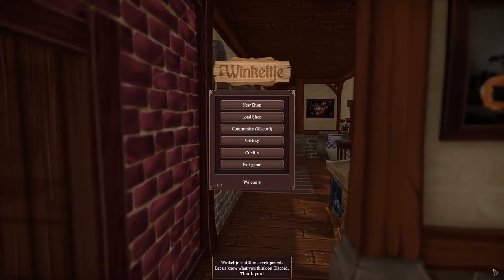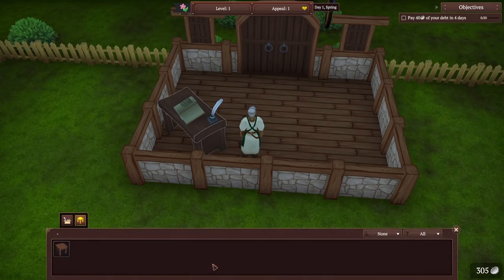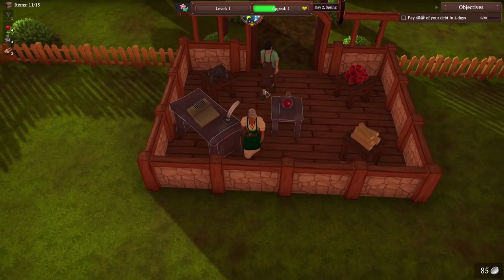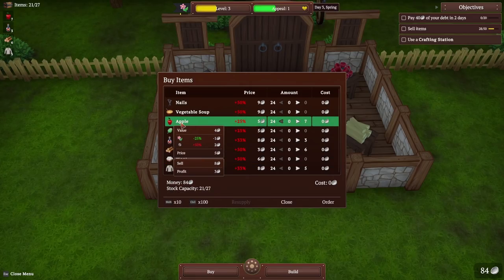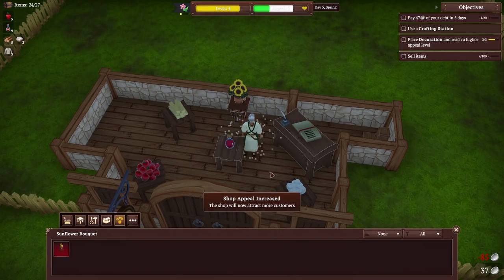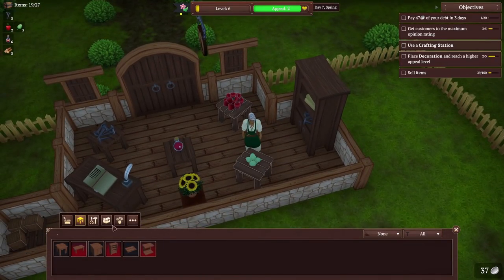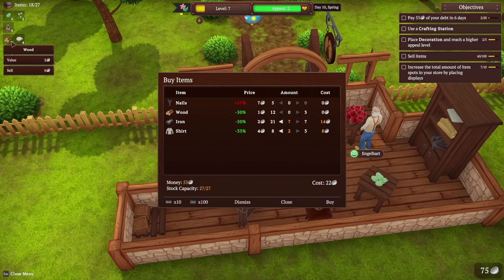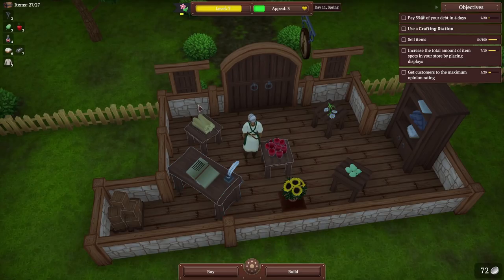The Little Shop of Hobnails | Winkeltje: The Little Shop - Part 1 (Shop Manager Game)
Winkeltje: The Little Shop is a charming game about managing a shop in a fantasy world, which in effect means dashing around the place restocking tables because people keep buying stuff from us. Those pesky customers!

Our shop starts off very small and we're forced to buy relatively basic items, such as apples, nails and wood, but as time passes we begin to make some nice profit and gain some reputation which means we're able to buy ourselves slightly more exciting items to sell and purchase different things for the shop itself.

We've still got to pay off the family debts (which seem to be quite substantial!) and we also need to make sure that our customers are happy with our wonderful shop, but we soon find ourselves getting more and more popular, plus we do gain access to an exciting crafting area too...

Run your own old-world fantasy store in Winkeltje: The Little Shop! Build, decorate, craft, sell, and become the master of your own shop in this timeless management game.

As the shopkeeper of your very own store, you are in charge of buying, selling, keeping stock of your inventory, and making a profit. Items can be bought from traders or delivered at a fee.

Buy low, sell high, and make sure to satisfy your customers’ demands.
A large variety of items: from bulk goods and resources to vegetables and other food, clothes, tools, and even alchemical elixirs!
Play at your own pace and open your store when you feel ready for a day of trading.

Bring out your interior designing skills by freely placing furniture and displays.
Decorate your shop well to attract even more customers.

Tons of different furniture options, from tables and display shelves to counters and storage pallets and crafting stations.
Expertly place decorations to impress your customers and sell more!
Fine-tuned controls allow you to arrange the furniture with the greatest ease.

Expand your shop when you have amassed enough wealth. Be your own architect when building your fantasy store.

Decide the shop’s floor plan and where to place doors, windows, or archways.
Increase the size of your store and make it more appealing, having all the items on sale.
Combine different wall and floor tiles to your heart’s desire.

Gather resources and decide which items to craft for the best profit margins.

Craft items at dedicated crafting stations, from tailor’s desk and forges to alchemy tables.
Gain experience to craft higher quality items (and sell them for more!).

Expand the store’s food stocks and grow delicious artichokes, cauliflowers, potatoes and other crops from your own vegetable garden.

Buy seeds, plant them, give them plenty of water (and love). Harvest the crops to sell in your store.
Be careful about your home-grown produce. If they aren’t cared for, they might wither and die.

Be prepared for customers’ needs to change with each new season. Random events can affect the supply and demand of goods and might give you an extra challenge (or a tidy profit if you play your cards right).